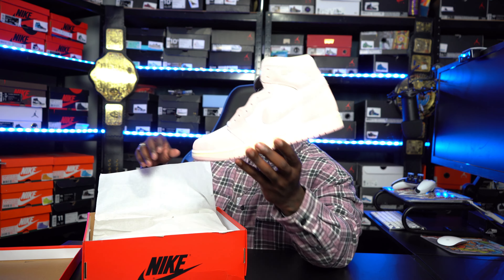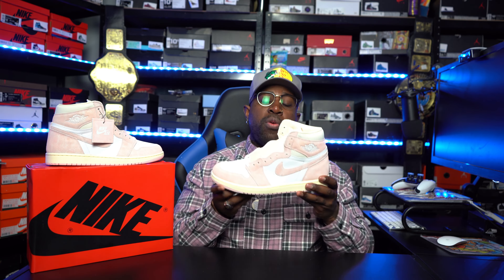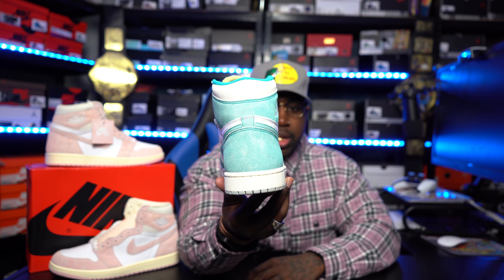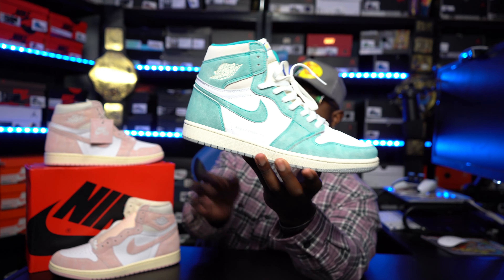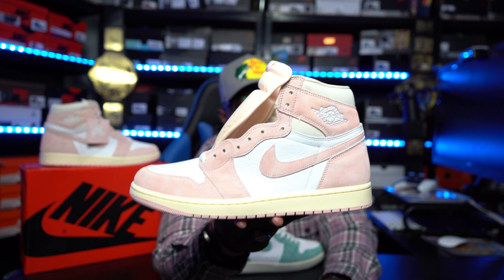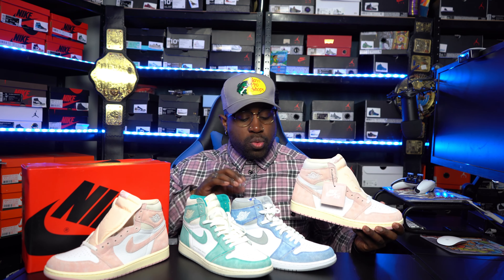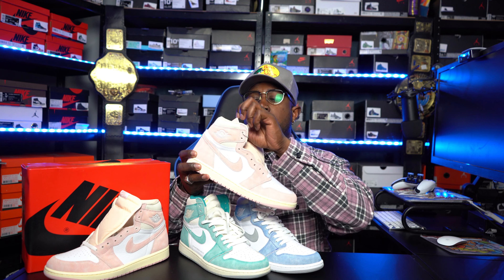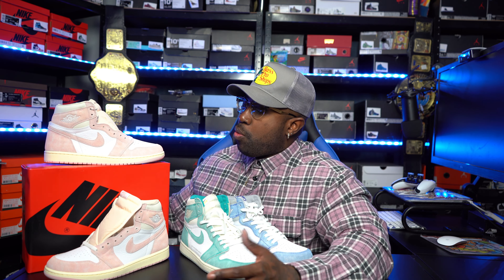UNDERRATED!!! CALLING THIS JORDAN 1 LINE UP THE WASHED PACK💪🏾🔥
I TOTALLY FORGOT TO DROP THIS VIDEO ITS BEEN A BIT BUSY ON THIS END YALL. I LOVE TO SHARE ALL MY COPS SO HERE IS ONE OF THE MOST RECENT SNEAKERS. I DEFF CANT WAIT FOR THE VIOLET...LAVENDER COLORWAY.. I MYSELF CALL THIS LINE UP THE WASHED PACK!!